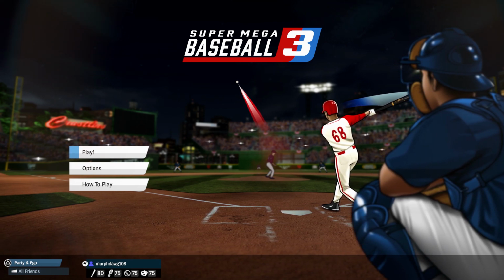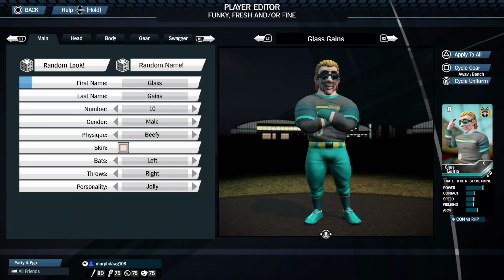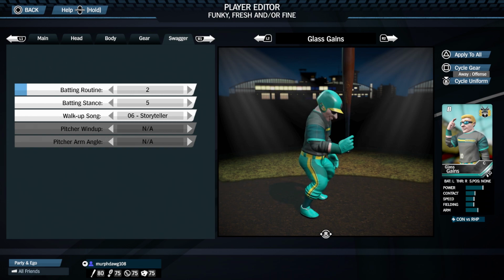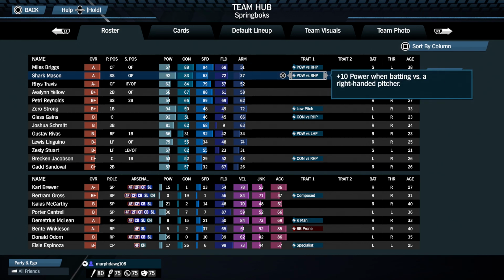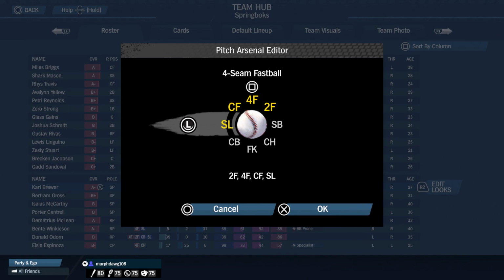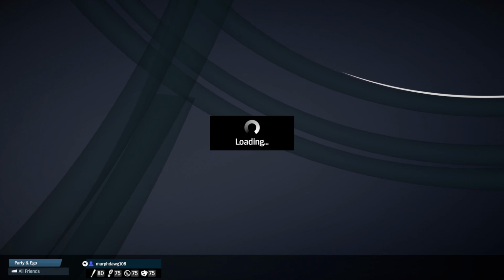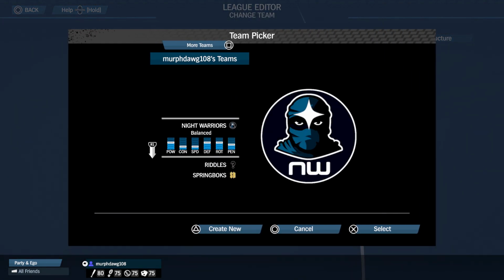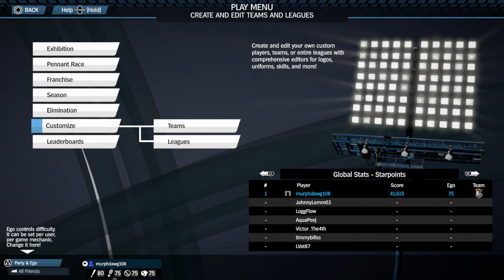Super Mega Baseball 3 - CUSTOMIZE MODE